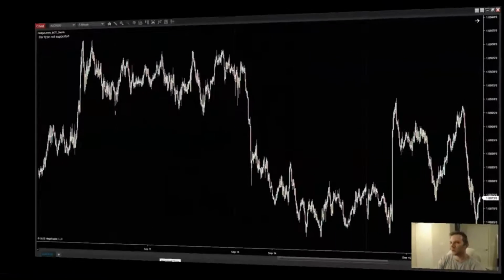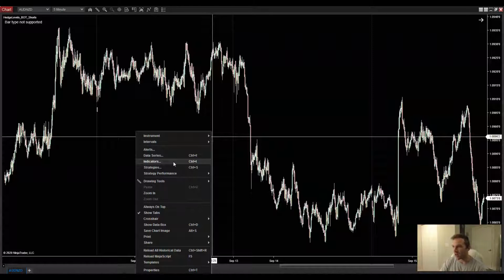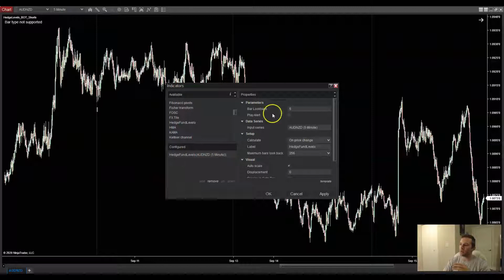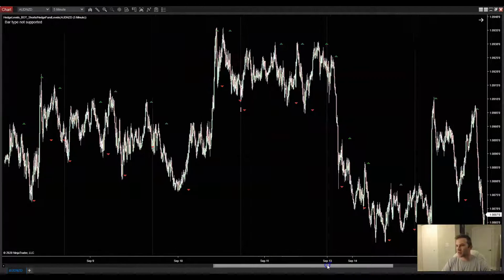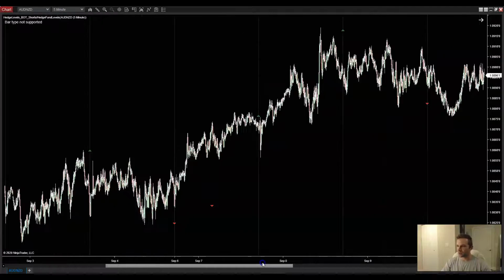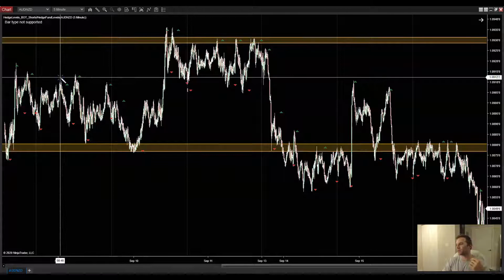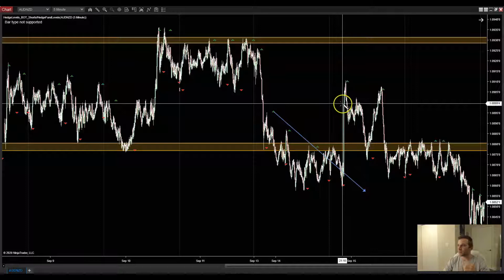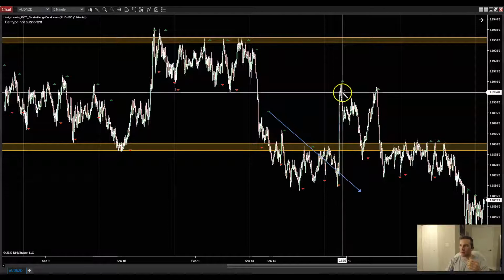How to Professionally Trade Forex with Software 2020!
Learn how to trade with institutions!! With my precise entry trading software, I'll show you in this video how I timed a perfect entry to go long in the FOREX. Also, I am going to show you how to spot trades in the FOREX and other markets for you Stocks, Option, Futures, and Crypto traders

 Learn how to trade using professional software that lets you know the best entry signals for when to take a trade in the market.

*** If you're serious about trading Forex, stop wasting your time with the useless indicators that 95% OF TRADERS ARE USING AND FAILING WITH! let intelligent Hedge fund trading software do the work in the Forex market for you. Stop trading like a retail trader.